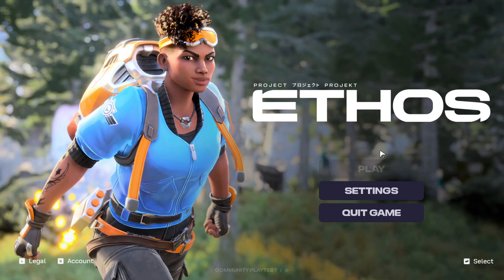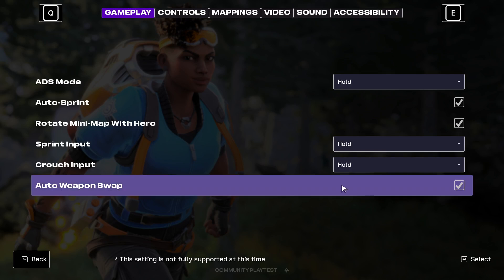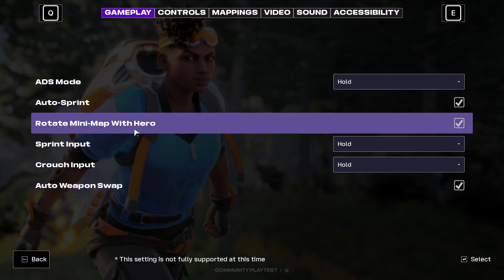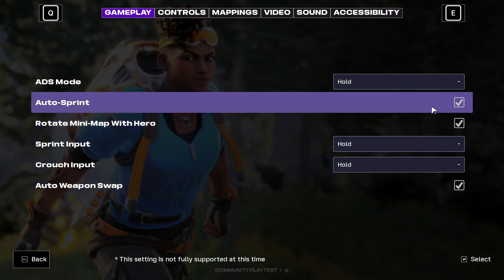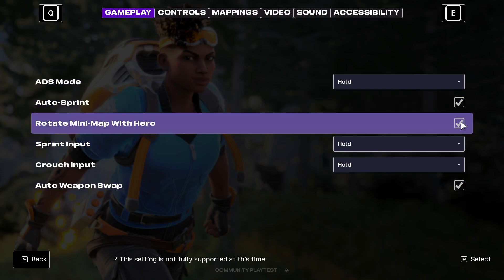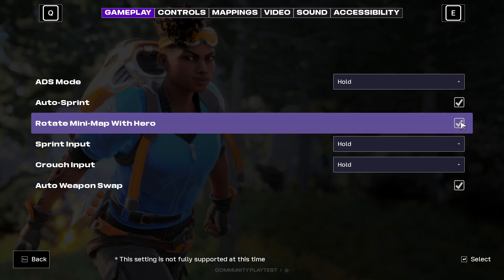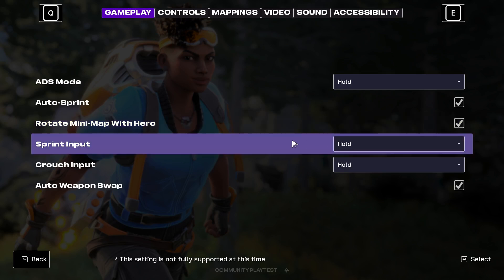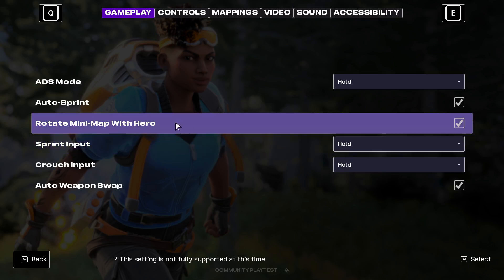How to Turn on & off Rotate Mini map with Hero in Project ETHOS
In this video, you will learn How to Turn on & off Rotate Mini map with Hero in Project ETHOS.